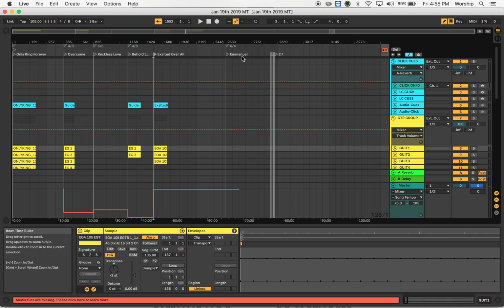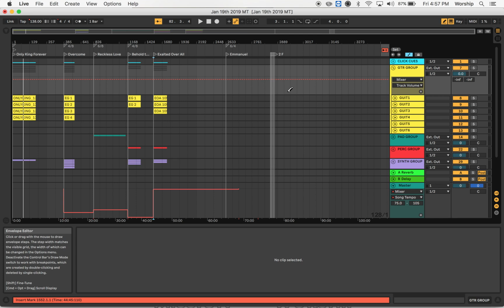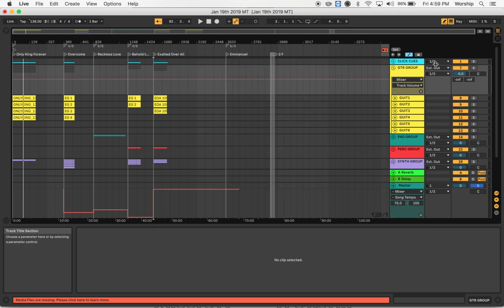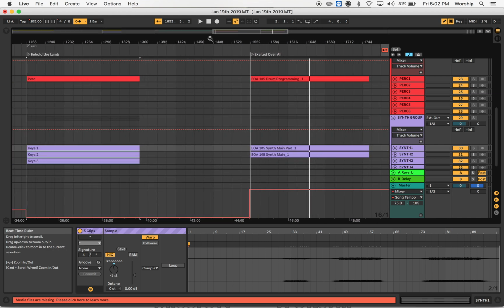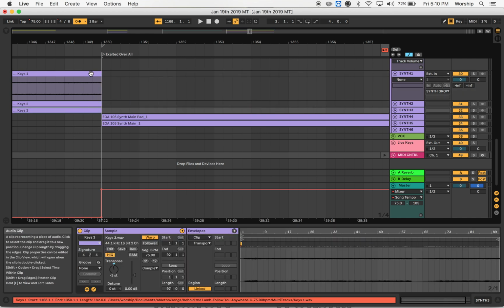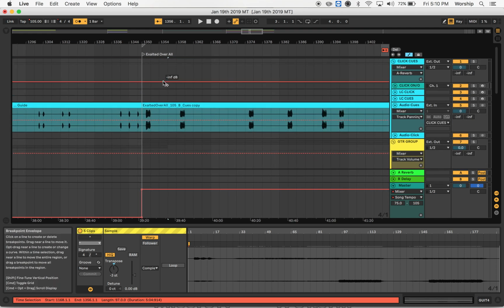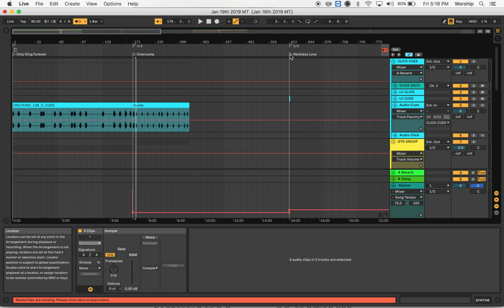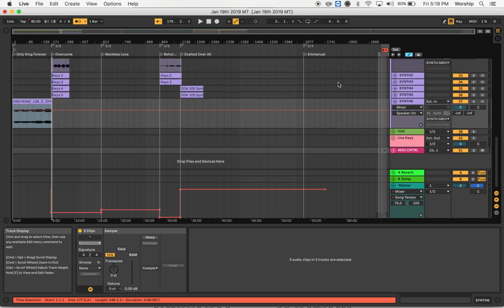Ableton For Casey - arrangement view tutorial